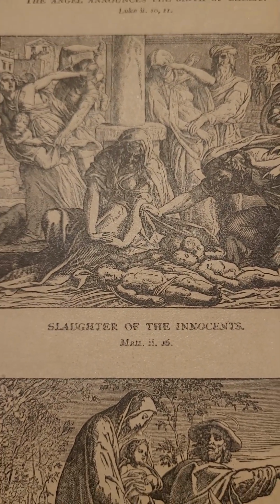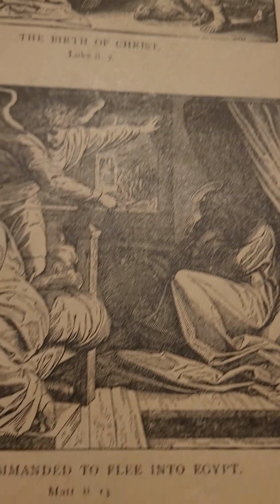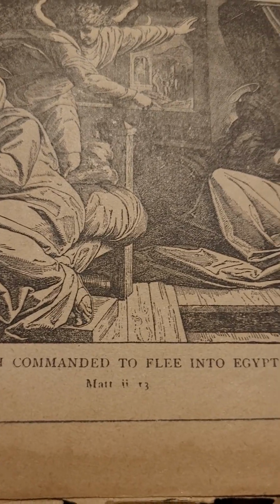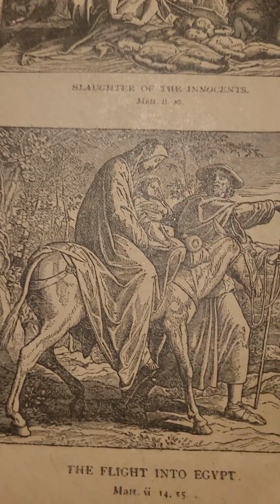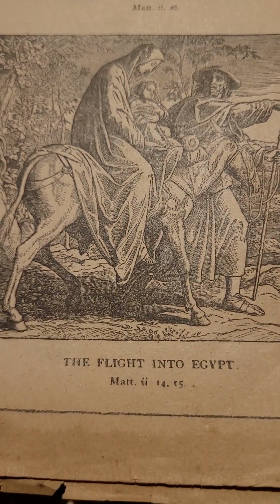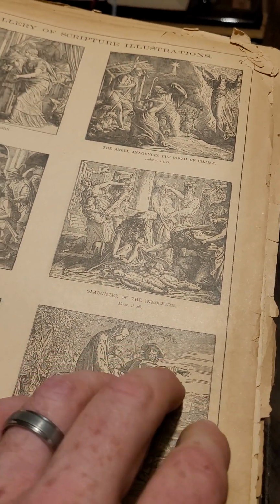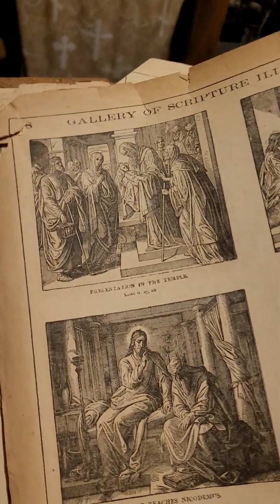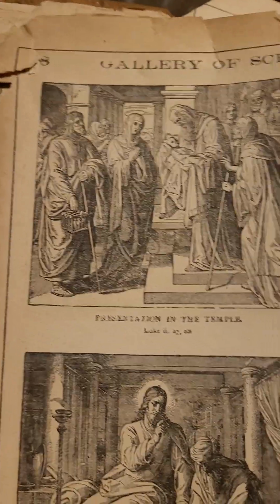Antique Bible Exploration 10